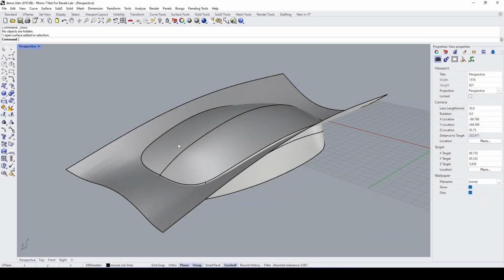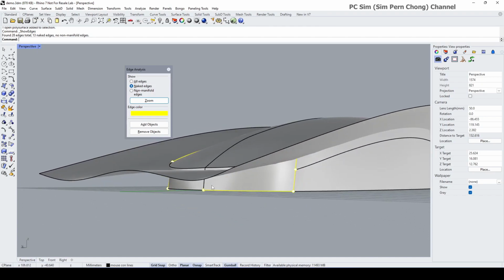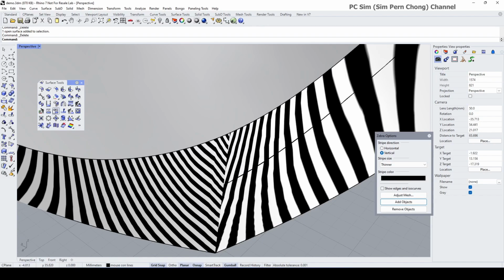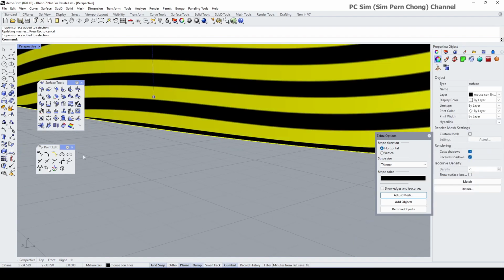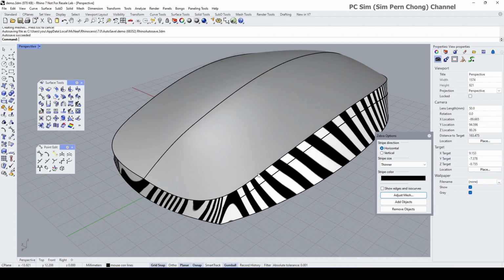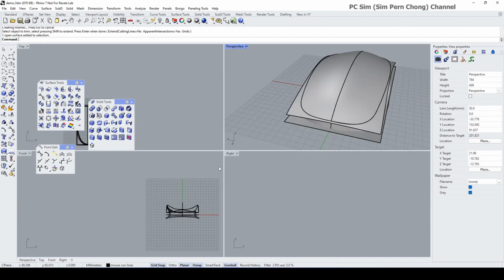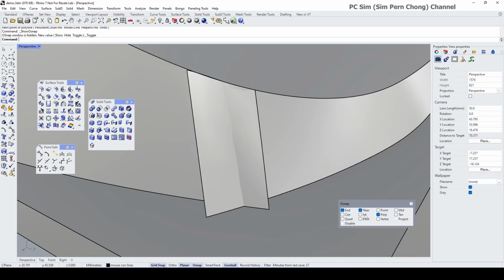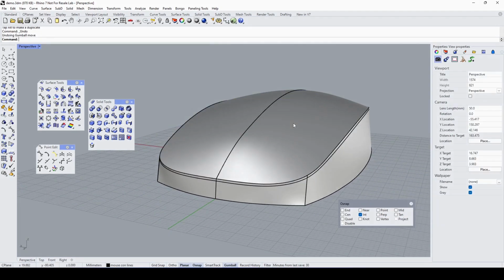Rhino 3D Demo (Requested): Fixing model for Boolean Operation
This is a Rhino 3D Demo about analysing and fixing model for Boolean Operations such as Boolean Split.
This is a Viewer requested video demonstration.